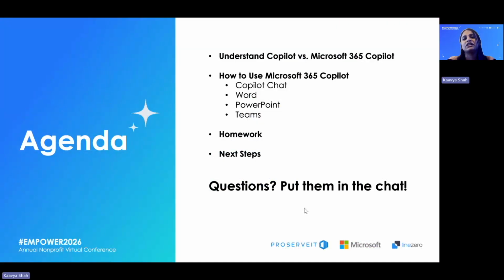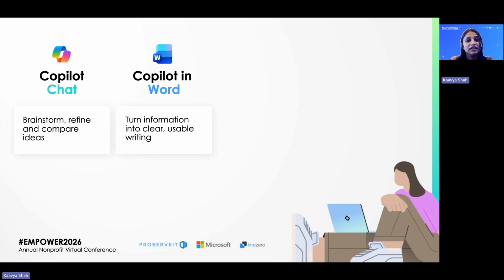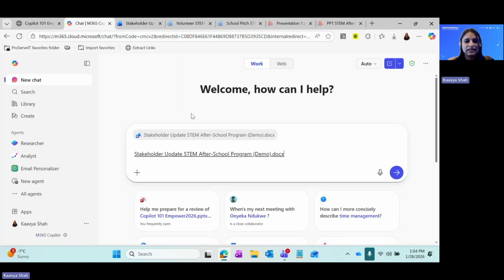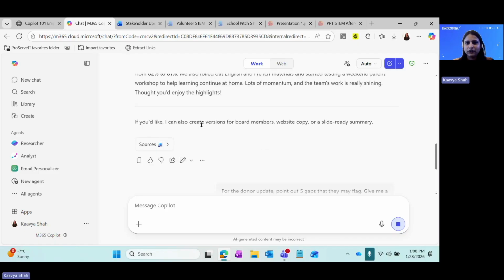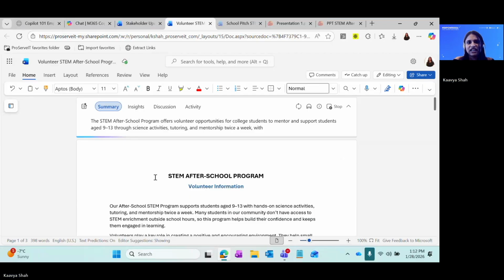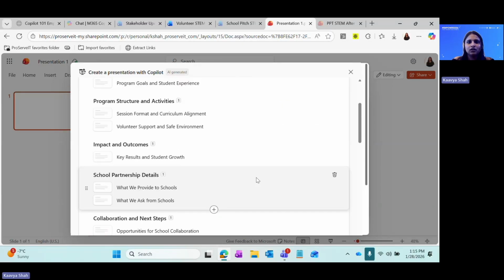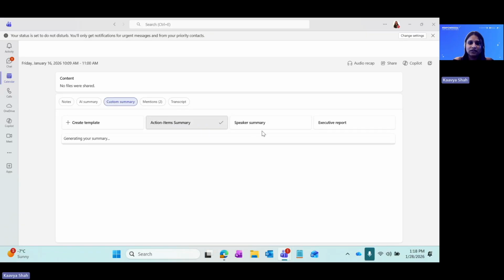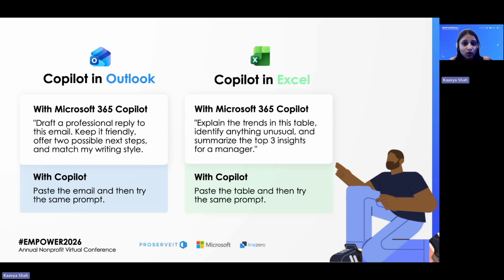Microsoft Copilot 101 in Action | Practical Tips & Live Demos for Nonprofits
Discover how to use Microsoft Copilot to streamline your daily nonprofit work. This video covers the differences between free and paid Copilot, practical demos in Word, PowerPoint, Teams, Outlook, and Excel, and actionable tips for communications, presentations, meeting recaps, and data analysis.

Perfect for nonprofit professionals seeking to save time, improve collaboration, and get the most out of Microsoft 365 Copilot.

About
Empower is a free annual virtual conference hosted by ProServeIT for nonprofit and charity professionals. Our mission: to help mission-driven organizations explore AI in practical, human-centered ways.

Empower2026 took place on January 28, 2026, co-hosted with Microsoft and LineZero. This year's theme—Human Purpose Meets AI—focused on three key areas: Automation (using AI to reduce workload), Connection (leveraging AI to strengthen relationships), and Collaboration (partnering with technology to scale impact).

These recordings capture the sessions from that day, featuring real stories from nonprofit leaders, live demos of Microsoft 365 Copilot, and actionable frameworks you can use right away.

Whether you're just starting your AI journey or already experimenting, Empower2026 offers insights and community to help you move forward with confidence.